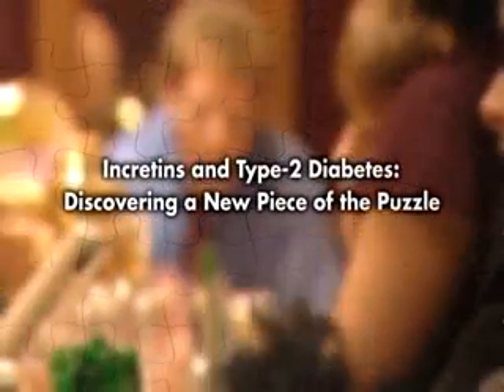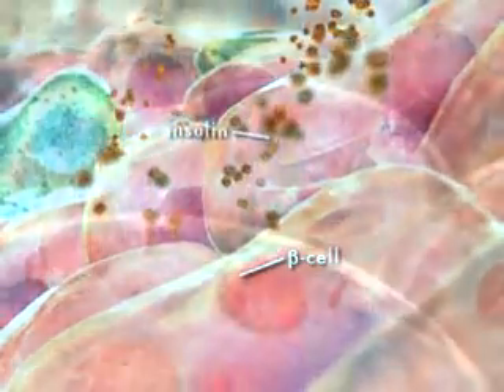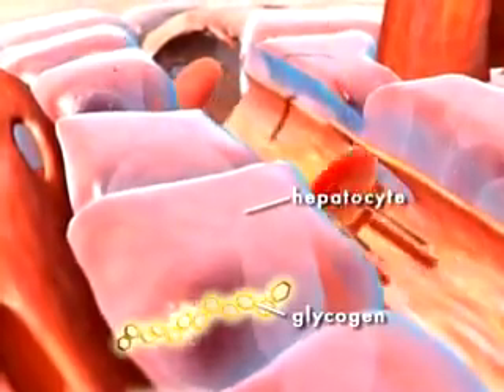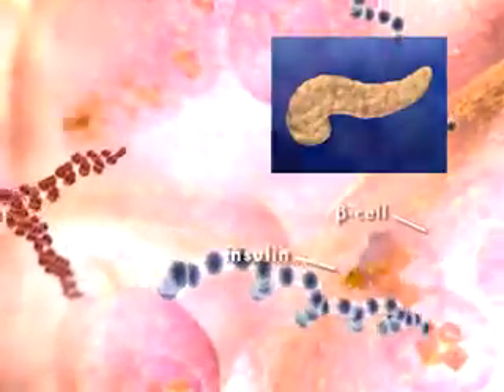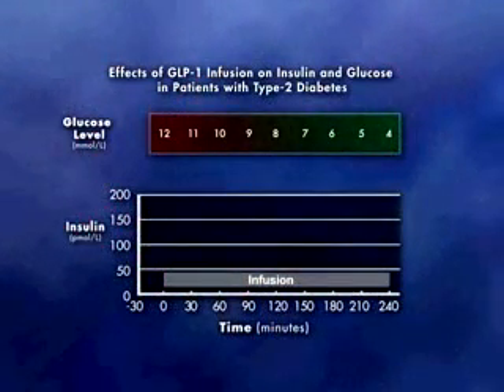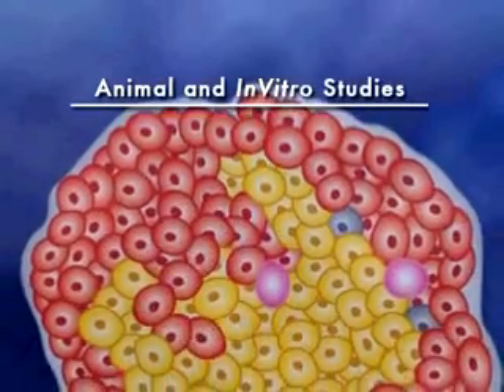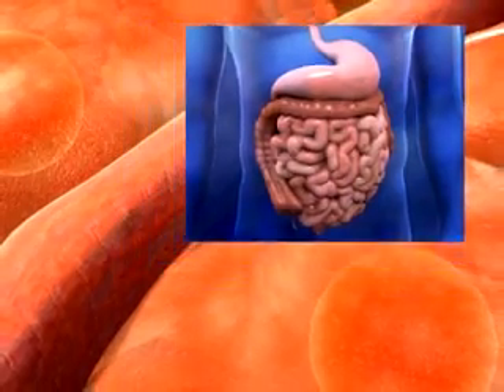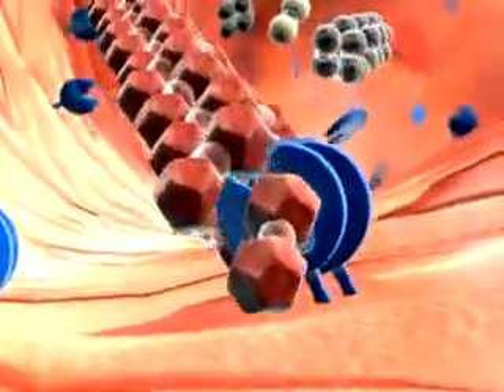INHIBIDORES DE LA DPP4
el efecto incretina y la acción de nuevos fármacos para la diabetes